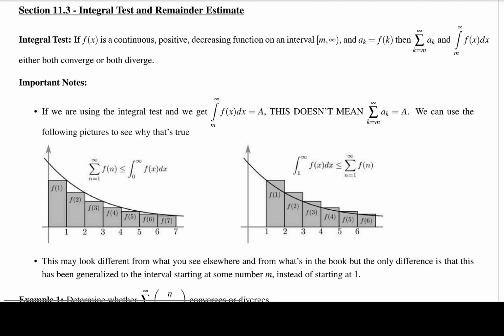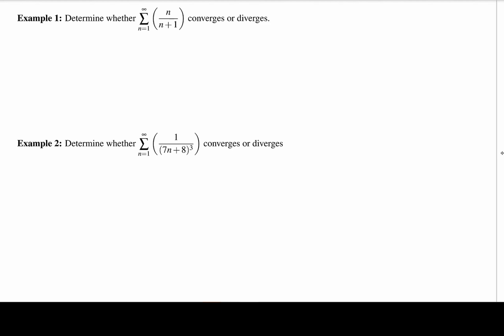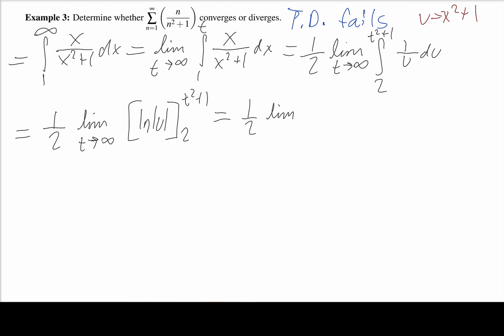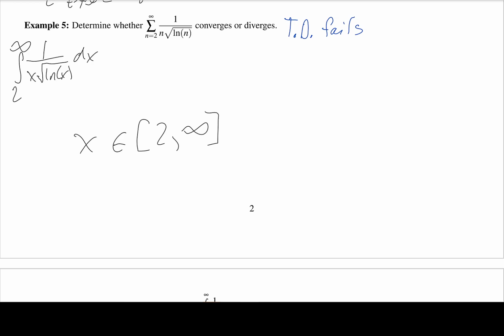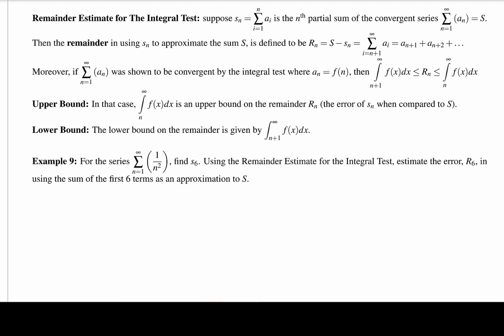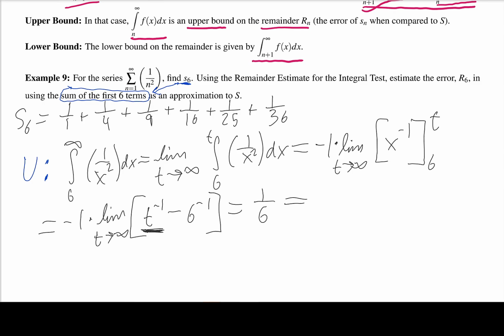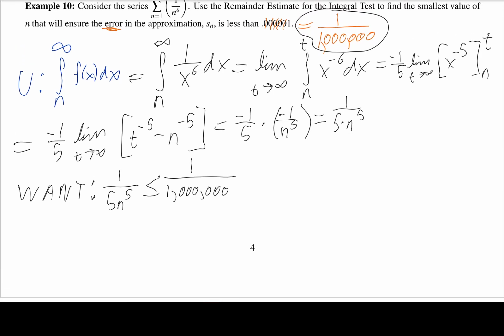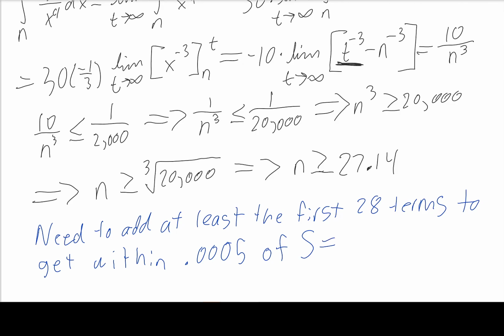Integral Test and Remainder Estimate